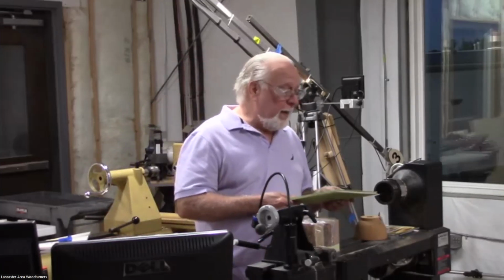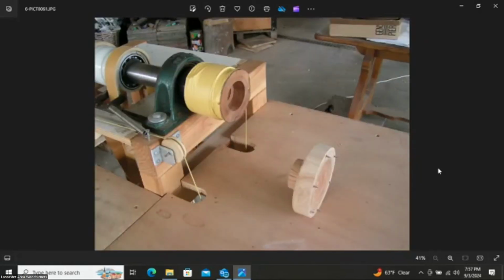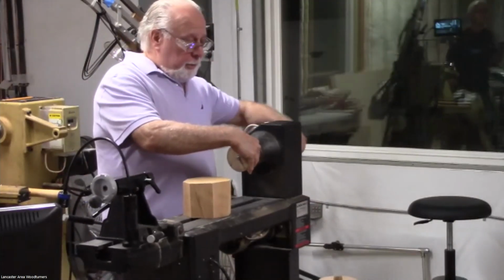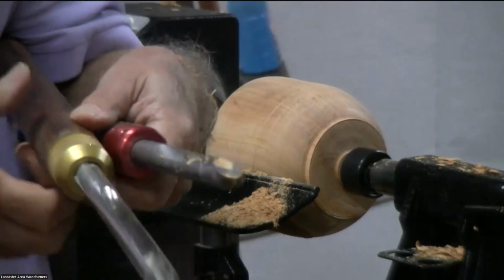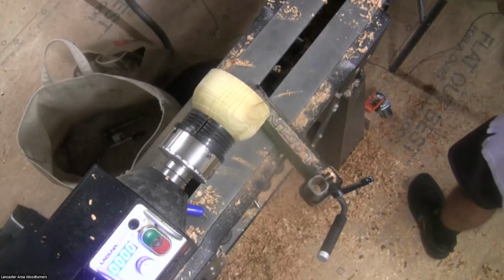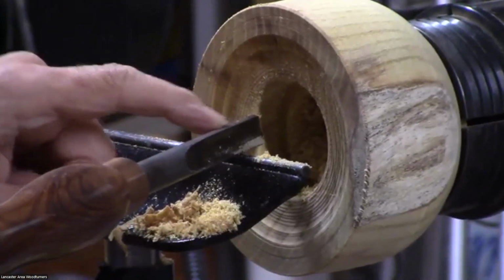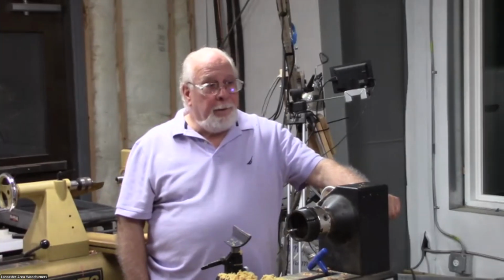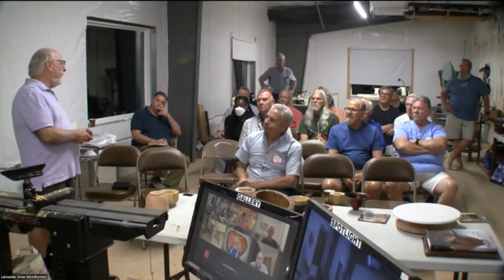End Grain and Japanese Turning by Angelo Iafrate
Woodturner Angelo Iafrate shows Lancaster Woodturners club members his techniques for turning end grain bowls. He also discusses the Japanese methods of end grain turning and the possibility of bringing a demonstrator to the Mid-Atlantic Woodturning Symposium. Angelo was the featured live demonstrator at our club's September 2024 meeting.

The Lancaster Area Woodturners meet the first Tuesday of every month, in person and via remote meetings. Our members range from those just beginning to explore the world of woodturning to established professionals. We club share wood turning information about woodturning tools, lathes, woodturning projects, woodturning tips, wood drying, and woodturned art. The Lancaster Area Woodturners are also sponsors of The Woodturners Coffee Hour, a weekly forum live-streaming on Zoom, open to woodturners every Thursday morning at 10am ET. The hour features member woodturning videos, woodturning photos and slideshows, woodturning projects, workshop tips and techniques, woodturning design, and woodturning problem solving.